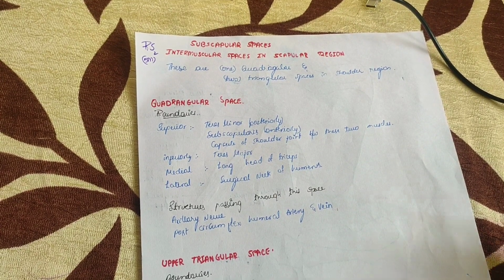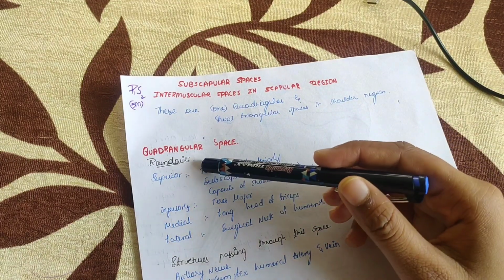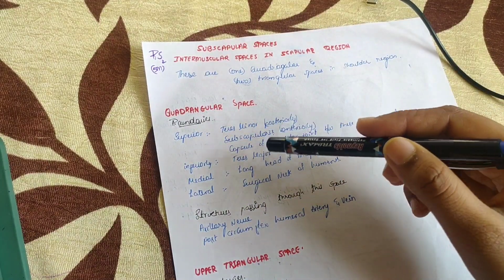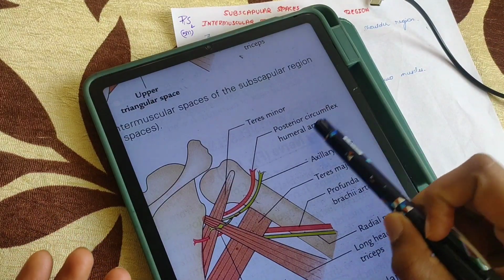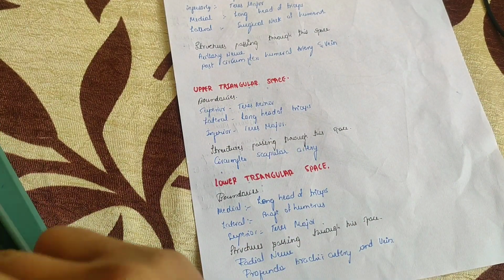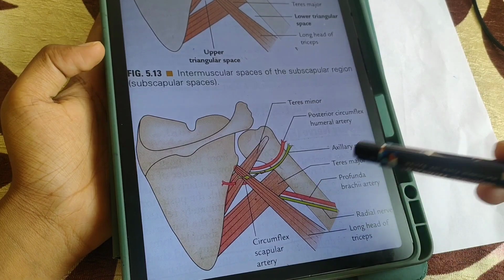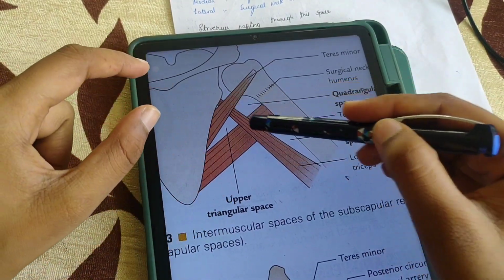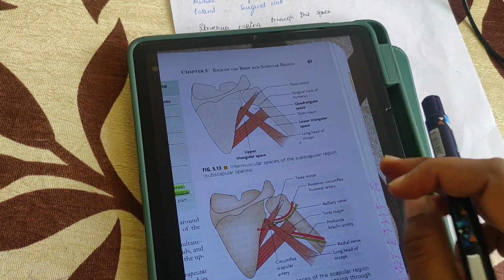intermuscular spaces | anatomy imp question (rs)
in this video, I have discussed about intermuscular spaces
boundaries
content